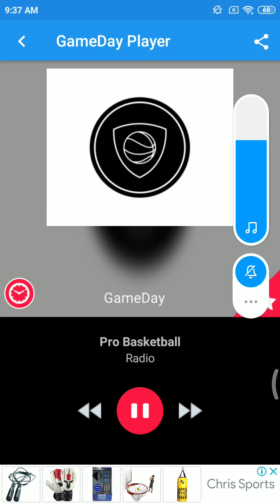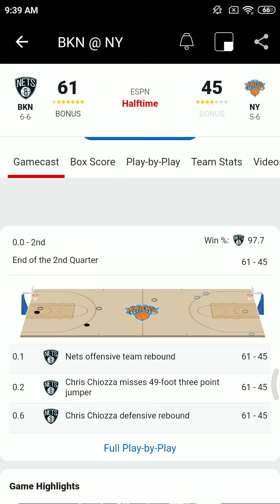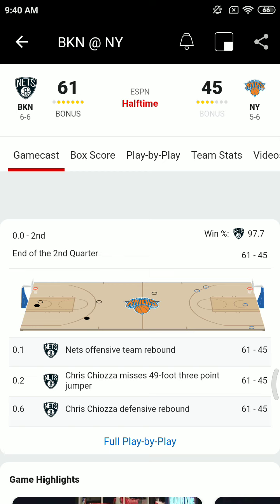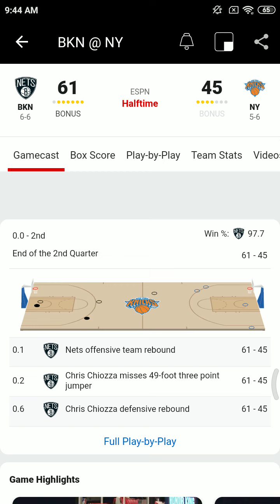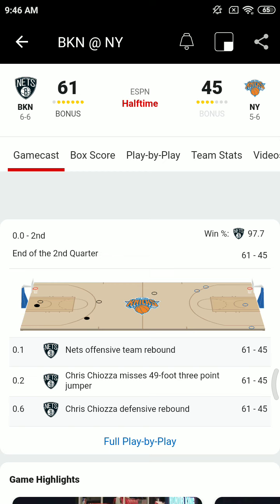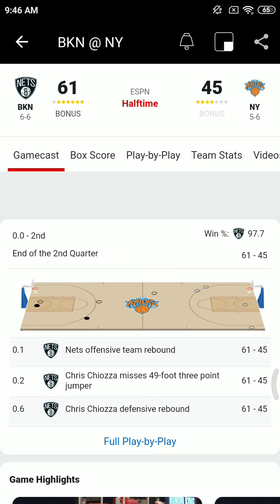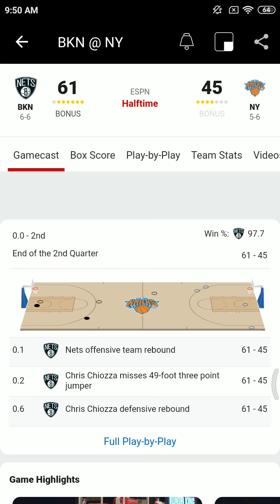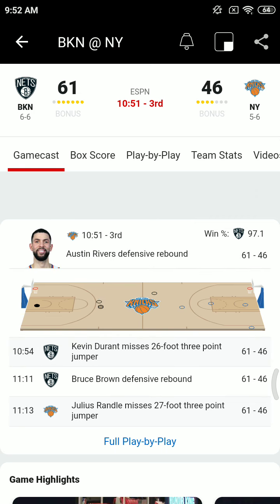Nets Vs Knicks - Nets Radio Show